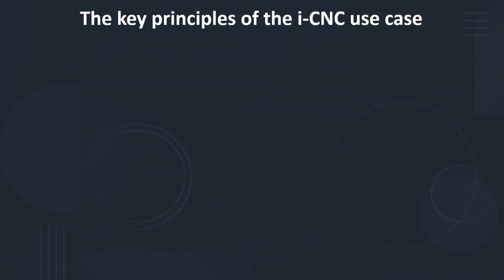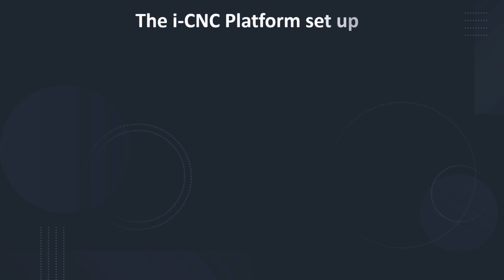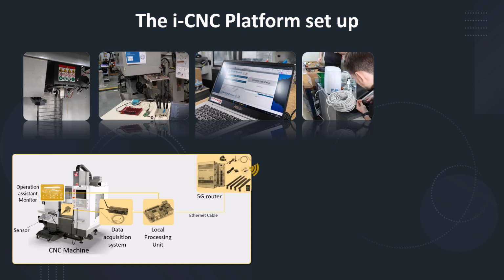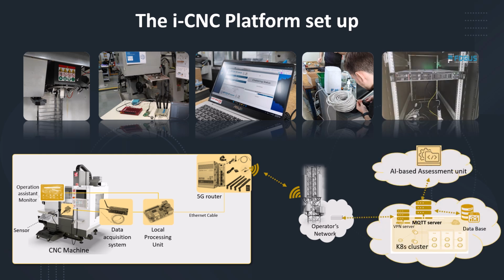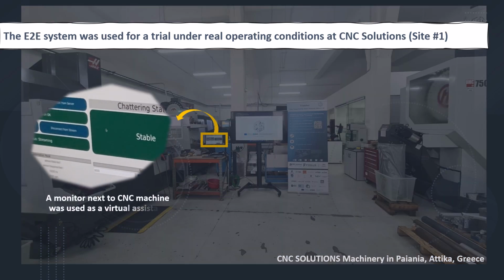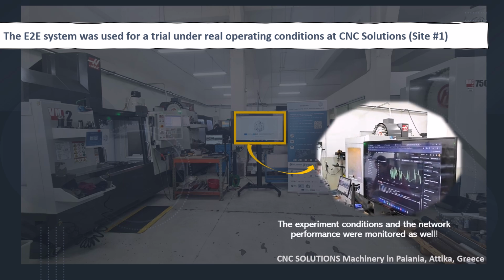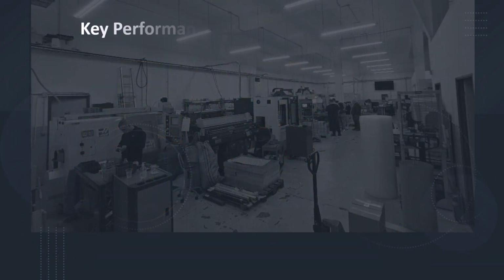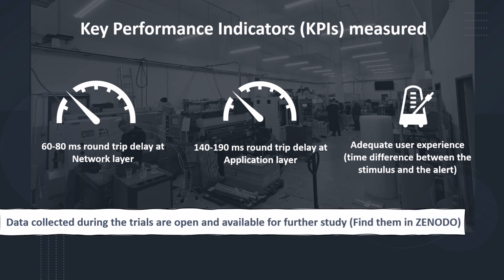i-CNC use case (final event and results) - TrialsNet project